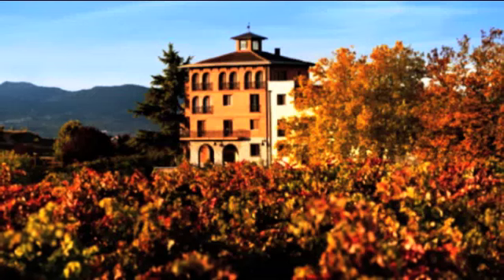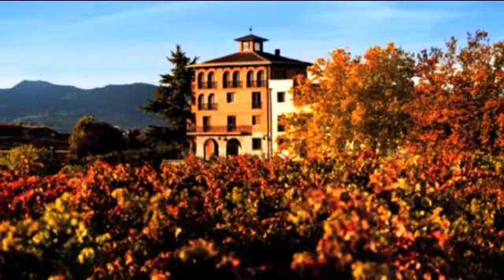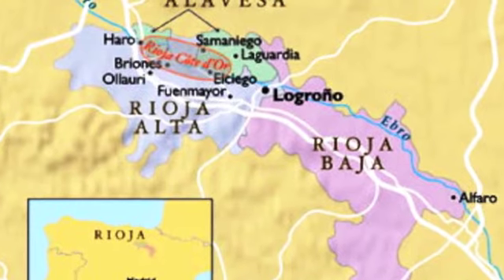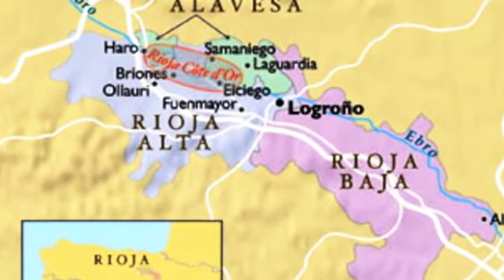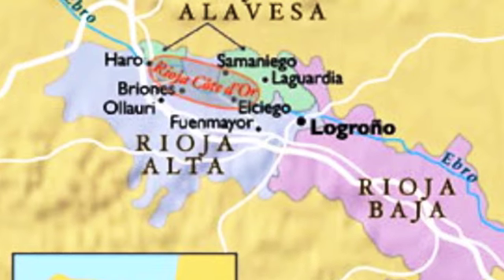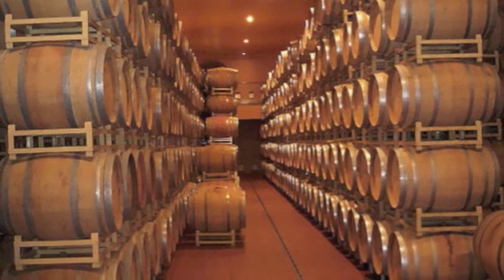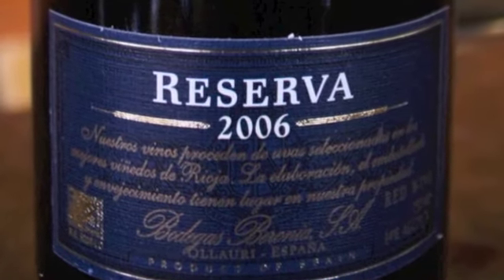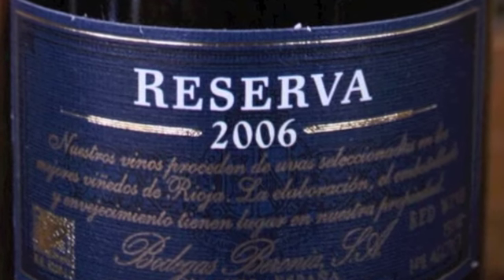Bodegas Beronia, Rioja Reserva, 2006